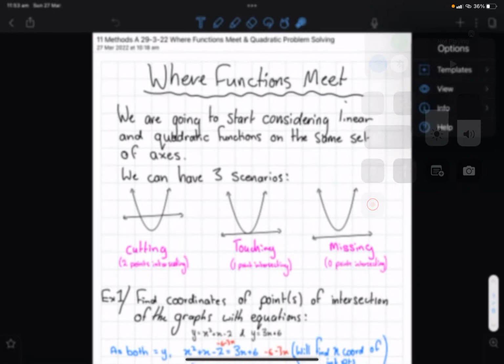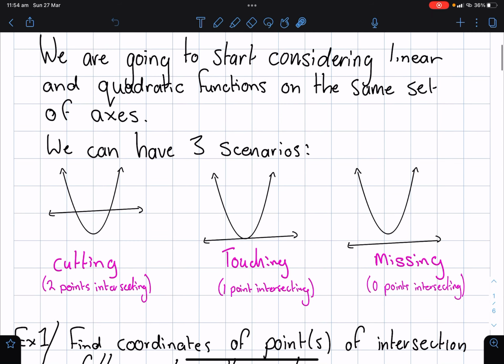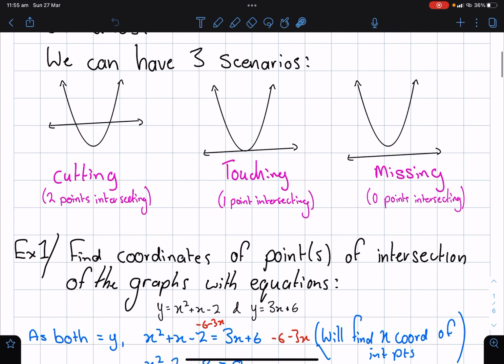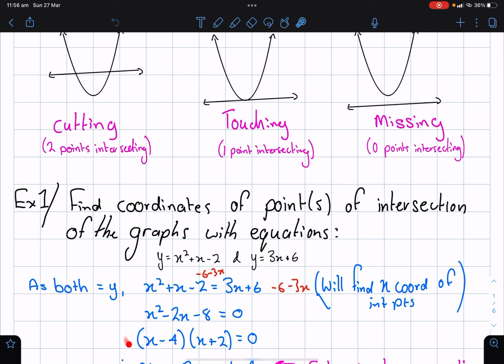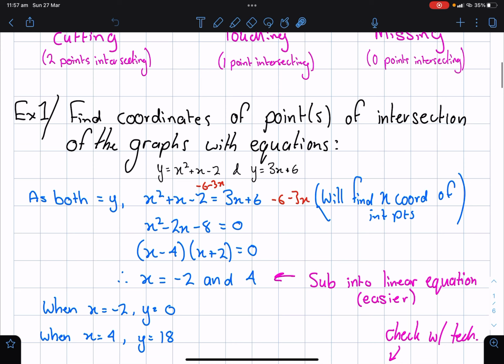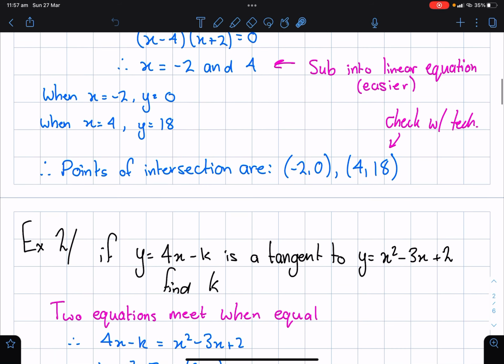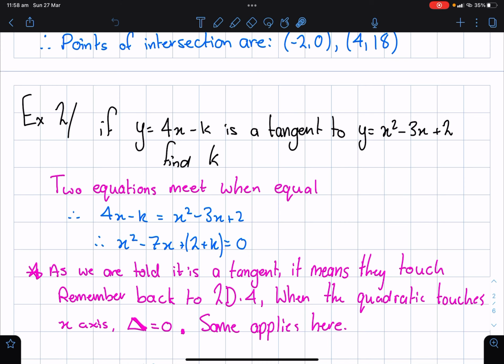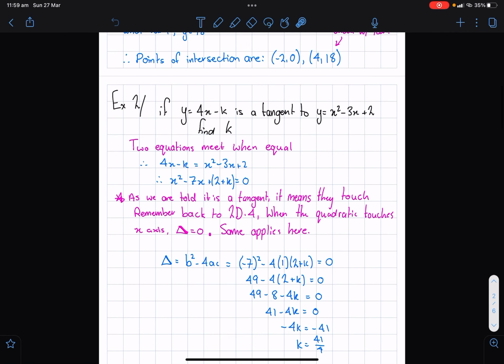When linear functions and quadratic functions meet